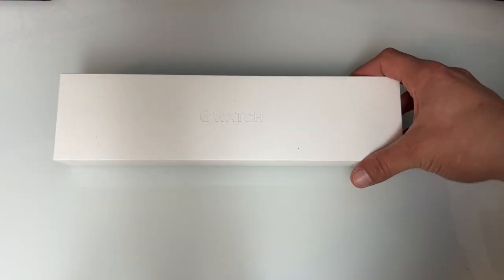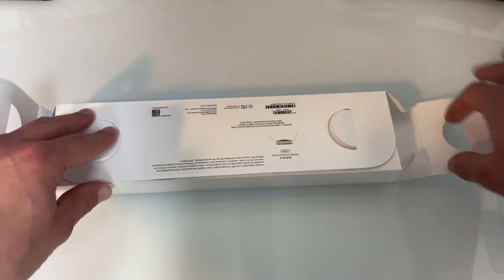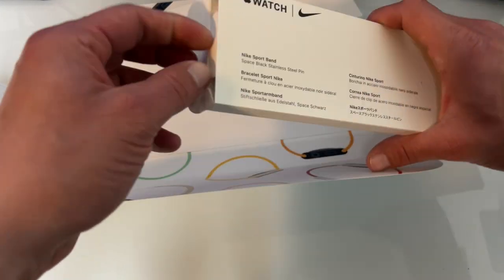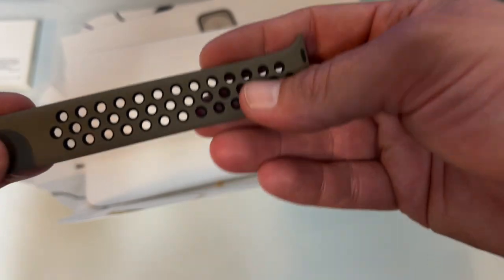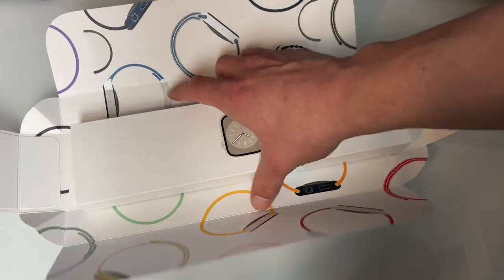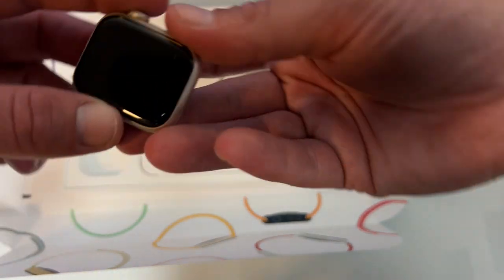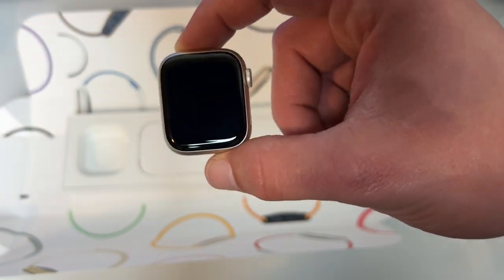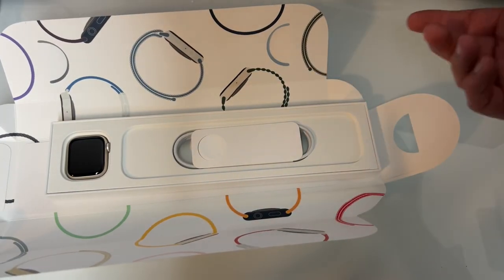Apple Watch Series 8 41mm Nike+ Olive Gray Unboxing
It's Apple Watch season so that means a fresh unboxing. This year we did the 41mm Series 8 Nike edition with an Olive Gray nike band

'Hey Everyone! Welcome to the family. We are a family of 8 who make family friendly and family oriented videos. These include unboxings, reviews, vlogs, cooking and more. If it helps our family, it'll help yours too.

Save $10 on your next Southern California Vacation using Get Away Today. The best place for Discount Disneyland Vacations.

Current Camcorders:
Canon G7X Mark ii
Apple iPhone 13 Pro Max
GoPro Hero 10 Black

Manfrotto Mini Tripod